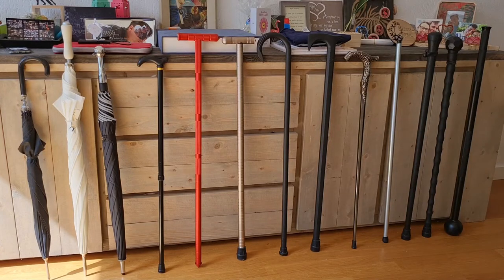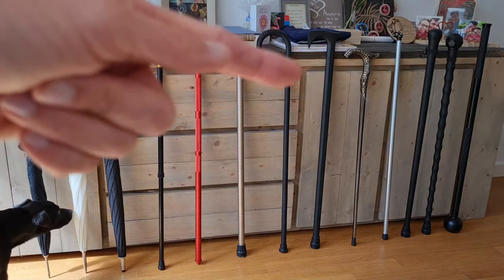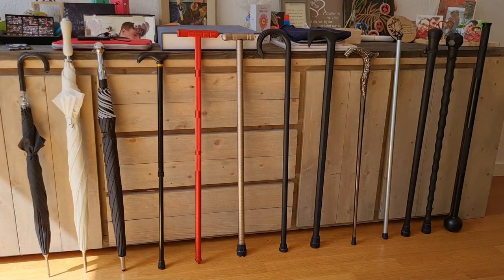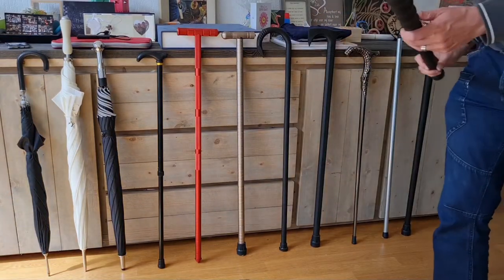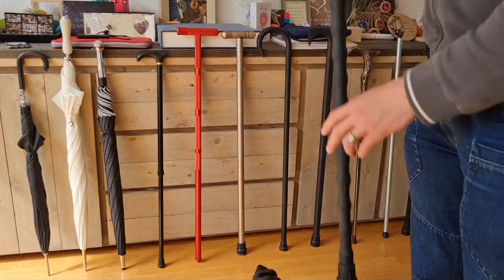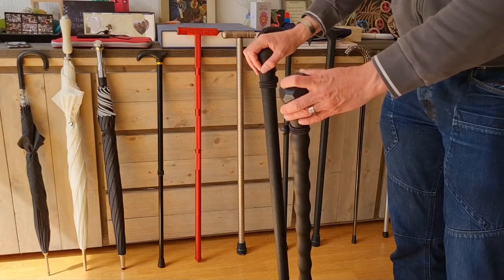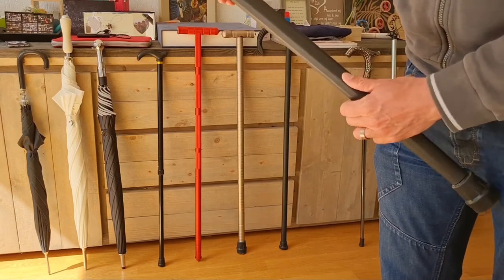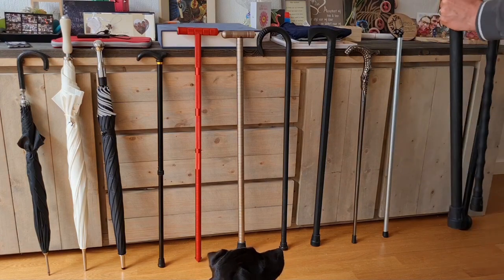EDC: Everyday Cane: INTRO Complete Collection Walking Sticks & Umbrellas Polypropylene unbreakable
Unbreakable Umbrella
African Walking Stick
Walkabout
Axe Head Cane
Crook Hook Cane
Cold Steel
Night Watchmen
United Cutlery